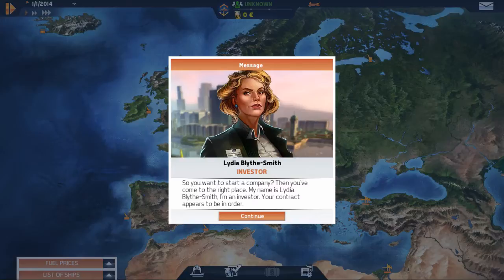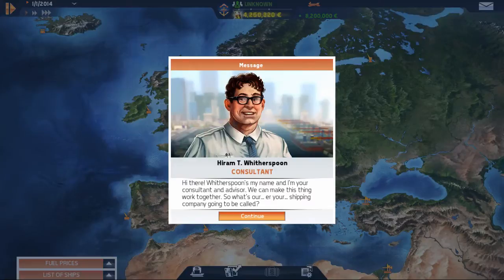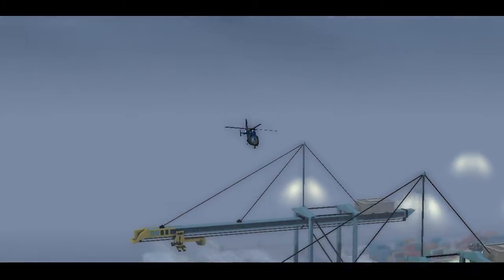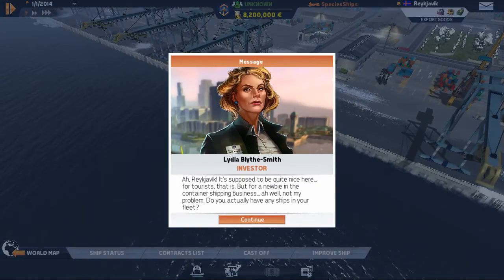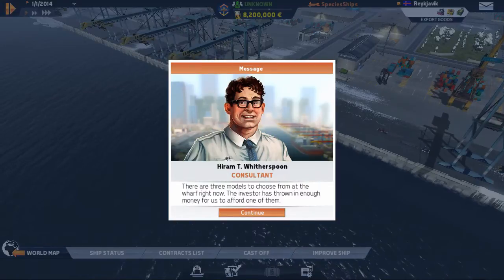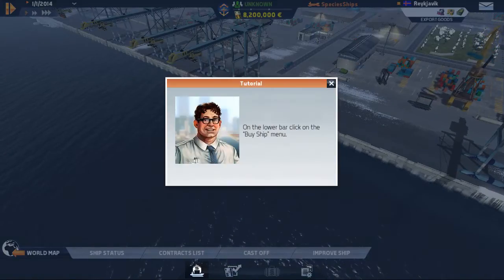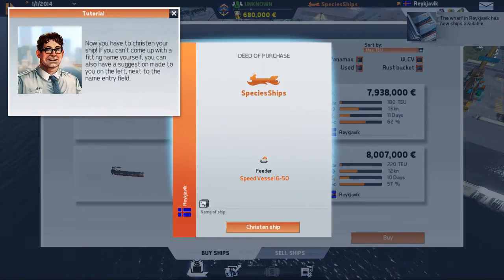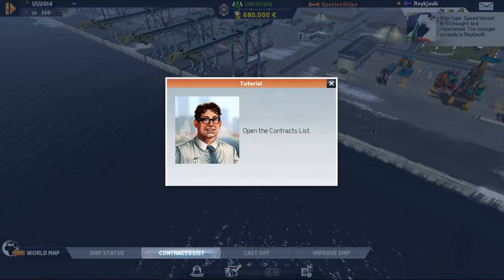Transocean The Shipping Company Lets Play ep. 1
Lets play Transocean the Shipping Company.

 A buissness management and shipping company simulator by Deck 18